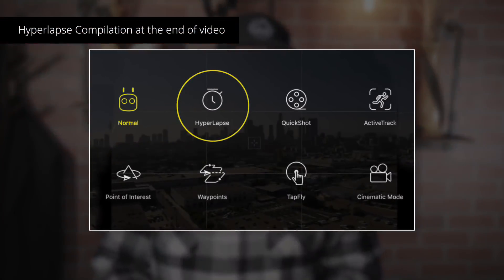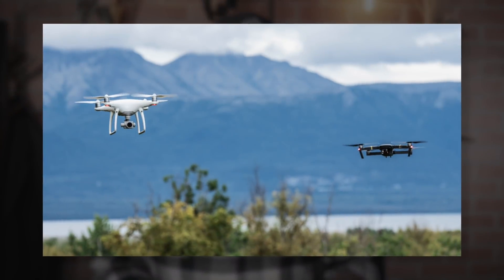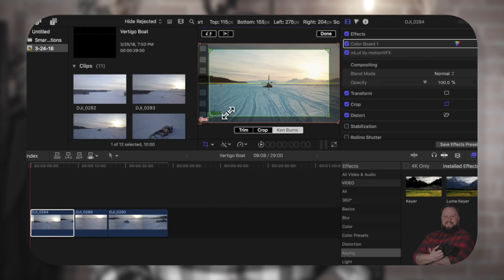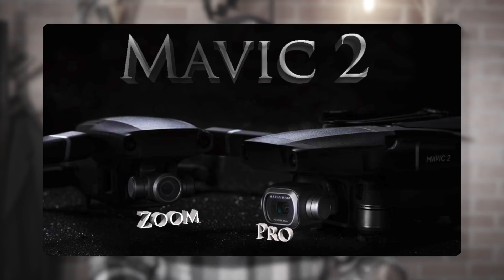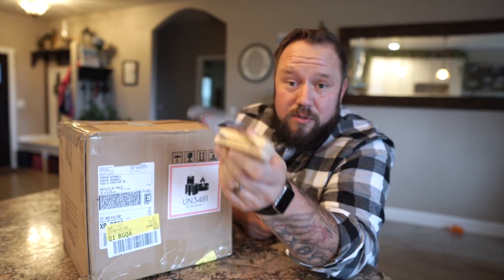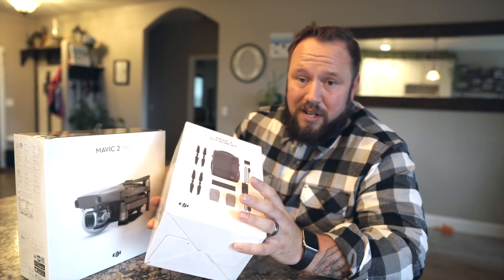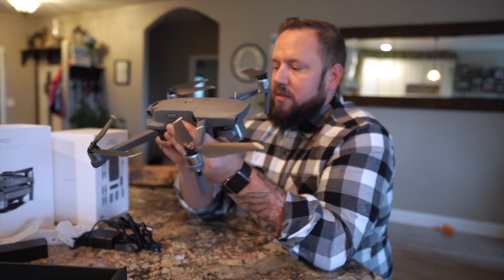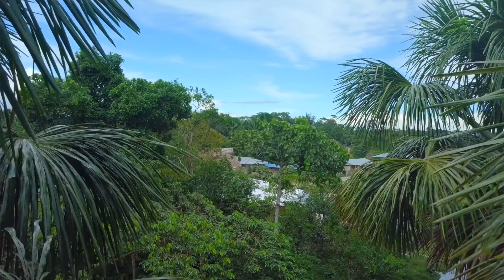Why I chose the Mavic 2 Pro | Footage, Review & Comparison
This is a comprehensive review and comparison of the new Mavic 2 Pro and Zoom. I also include footage at the end of the video. The Mavic 2 Pro camera features a 1" Hasselblad designed sensor, capable of shooting 20MP JPEG or DNG still images, up to 10Bit UHD 4k video, and has user adjustable aperture (f/2.8 - f/11). Its fraternal twin, the Mavic 2 Zoom, features a 1/2.3" sensor capable of capturing 12MP JPEG or DNG still images, UHD 4K video at up to 30fps in 8Bit color depth and no user adjustable aperture.

Mavic 2 Pro & Zoom both come with the same basic upgrades: Omnidirectional sensing for obstacle avoidance, A version 2 of the Active Track which allows the subject to move out of site without losing track. They also gave us a longer flight time (31 minutes), and quicker flight speed. 8GBmemory, quieter flight (new propeller design), and a new "Hyperlapse" Quick Shot mode that lets you take moving time-lapses from the air. DJI has essentially taken everything that was impressive on the Mavic Air and bundled that into a new, beefed-up Mavic Pro body and given us some creative shooting options to go with it.